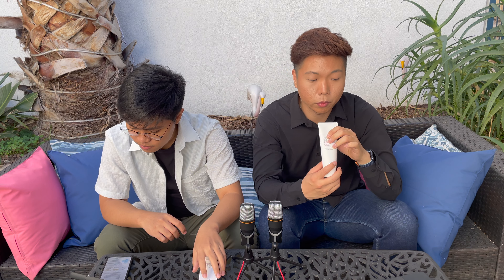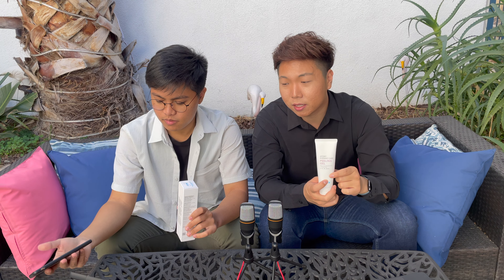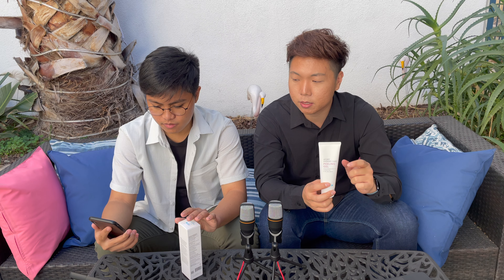No Other Product Can Exfoliate and Moisturize Your Skin Like Atomy Evening Care Set | Peeling Gel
Atomy Evening Care 4 Set | Atomy Peeling Gel

It is true that people need to have some sort of capital in order to start a business, and sometimes, it requires a lot of effort and skill to open a business. The best thing about Atomy is that you can start your business with 0% capital, no-risk factor, and no obligation. It's a win-win for everyone. The products are the best in the world and there are no price that can beat Atomy's quality and price.

How do I become a member? Simple! Click on I want to sign up on our linktr.ee and we will get it done for you. Do you want to start a business? We got it covered. We will start getting you rolling in building your passive income.

Specific Information
Volume: 120mL
Technology & Ingredients: Kolmar BNH Co.
Manufacturer: Kolmar Korea
Directions: Apply a generous amount onto clean, dry face avoiding eye and mouth area. Leave on skin for 1-3 minutes then gently massage in a circular motion to sweep away dead skin cells. Rinse well with water.

Special Indications
1. Dead Skin Cells: Easily removes unnecessary dead skin cells without skin irritation for better absorption of other skin care products.
2. Radiant Skin: Elm tree root extract and water-soluble moisture element gently remove dead skin cells and make dull skin radiant.
3.Sebum Control: Citrus Grandis peel extract helps to eliminate excess sebum and softens sensitive skin.